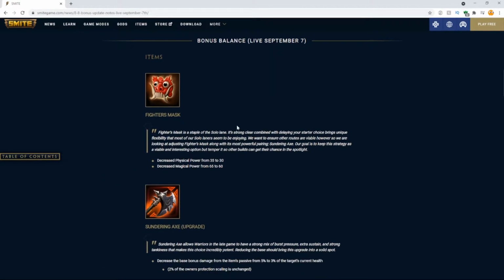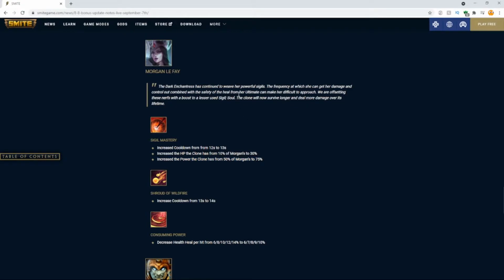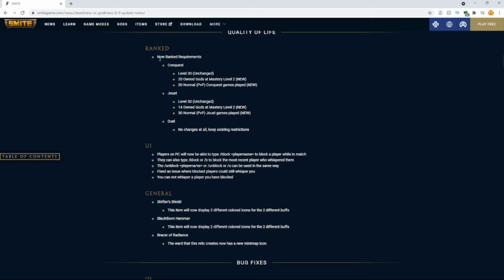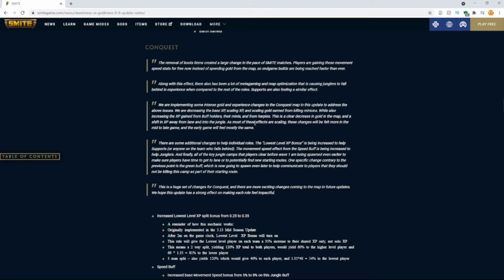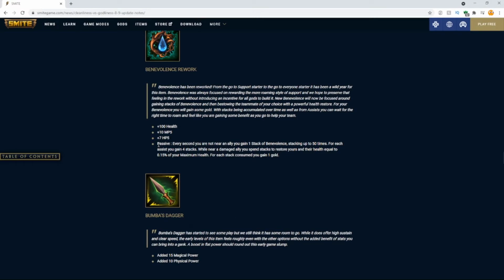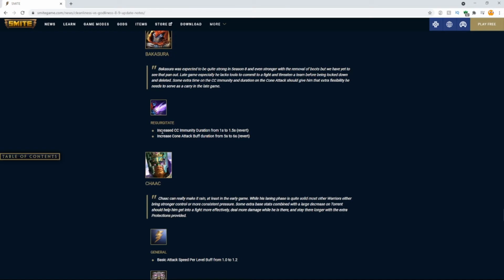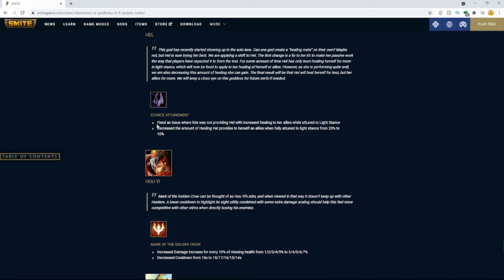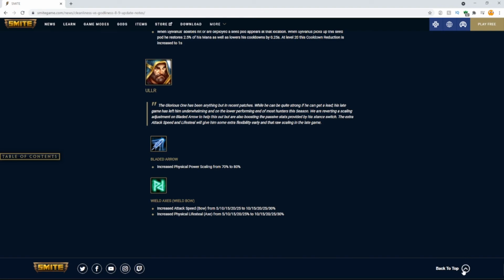SMITE 8.9 UPDATE NOTES! HUGE BUFFS FOR JUNGLERS! | SMITE Update Notes Review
Hey everyone! Today we're going over another update coming to SMITE in the future! This one has got some huge buffs for junglers and their items!